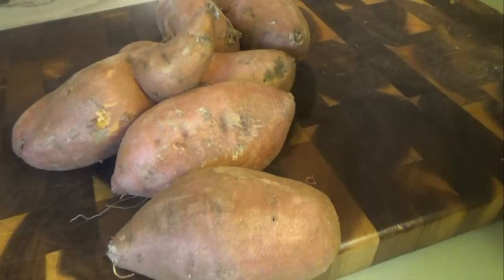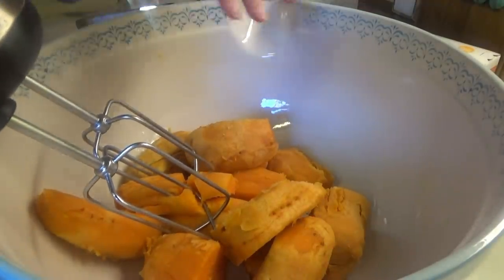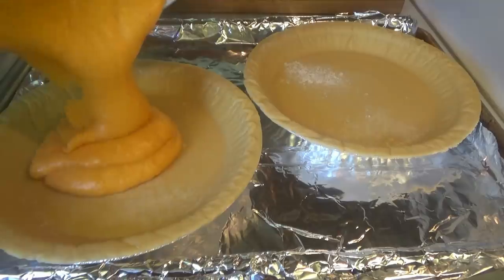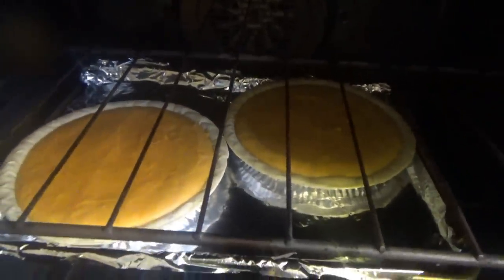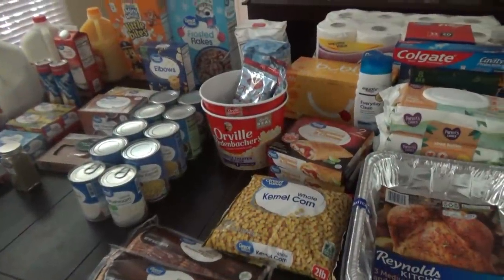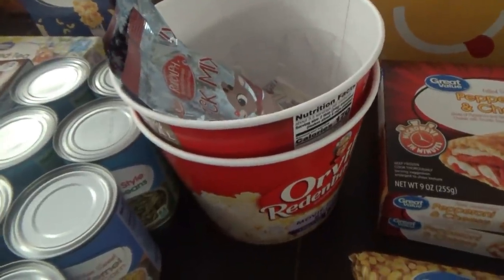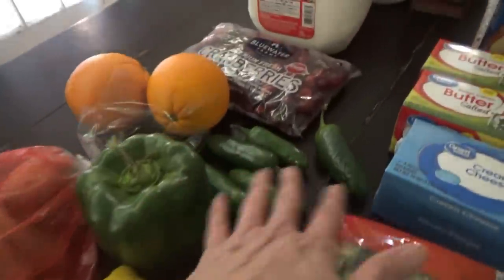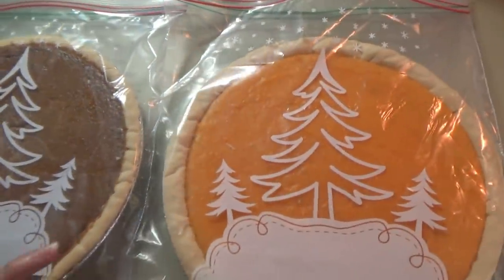THANKSGIVING PREP! | WALMART GROCERY HAUL & MORE PIES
Hey family!!! In today's video we're making more pies for the Holiday Season!  We make our traditional Sweet Potato Pie and a new to us Pumpkin Pie Recipe from our friend Paulla! Here's a link to her video for the recipe, it is sooo good!

Thanksgiving Menu:
Turkey
Cornbread Dressing
Green Bean Casserole
Corn Pudding Casserole
Mashed Potatoes
Macaroni and Cheese
Rolls
Cranberry Sauce
Turkey Gravy

Recipe:
Sweet Potato Pie Recipe:
Ingredients:
2 cups cooked and mashed sweet potato (cooled)
¼ cup butter, melted
2 eggs
1 cup milk
1½ cups sugar
1 small package (3.4 oz) instant vanilla pudding
2 unbaked frozen pie crusts (9 inch)

Directions:
Preheat oven to 350 and place frozen pie crusts on baking sheet(s).
Use paddle attachment in stand mixer to whip cooled sweet potatoes until they are completely smooth. This may take a few minutes.
Add melted butter to sweet potatoes and continue mixing until smooth.
Mix in eggs and milk, scraping down sides of bowl to fully incorporate.
Add sugar and vanilla pudding powder and mix until fully combined.
Divide filling evenly between two unbaked, frozen pie crusts.
Bake at 350 for about 30-35 minutes or until the crust is just browned and the pie is only slightly jiggly. At the 20 minute mark, rotate your pan in the oven.
Let cool for a few hours before cutting or overnight.